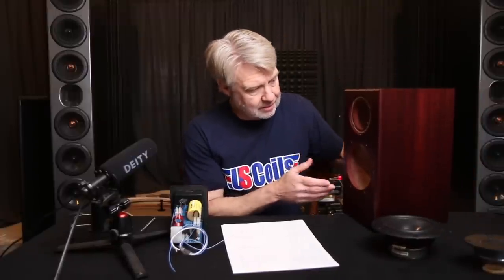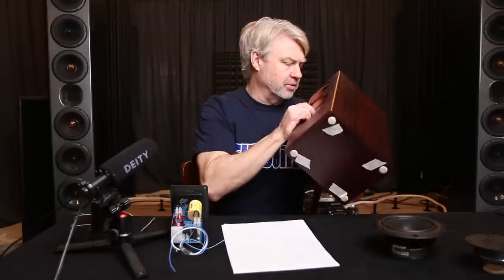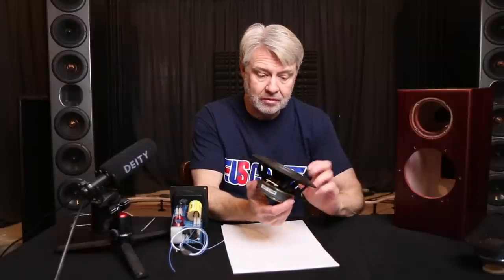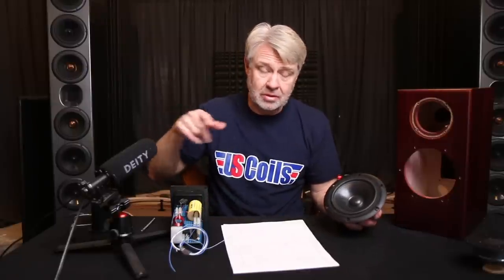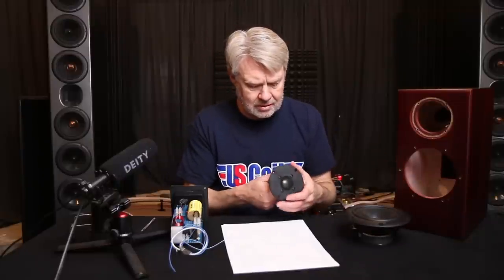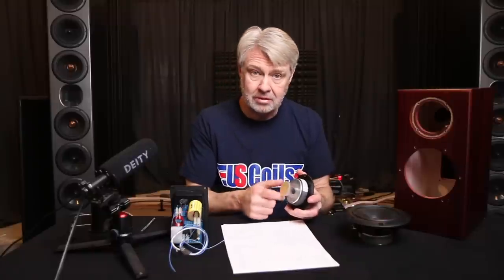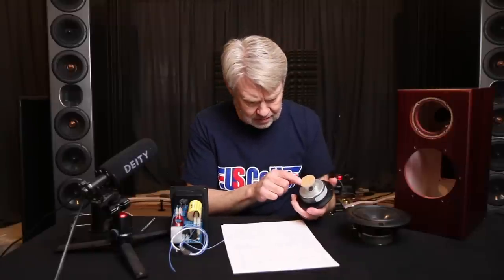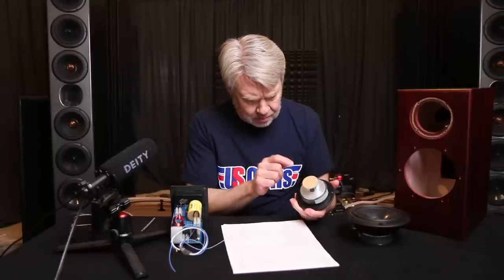Is the Totem Rainmaker a Real Tear Jerker?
Check us out: GR-Research.com